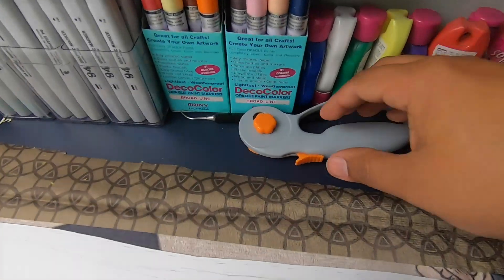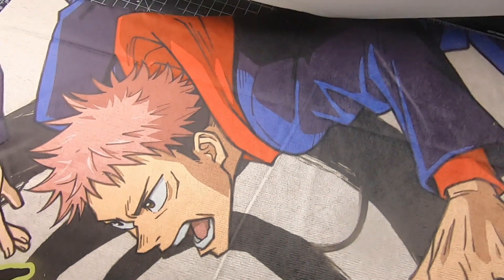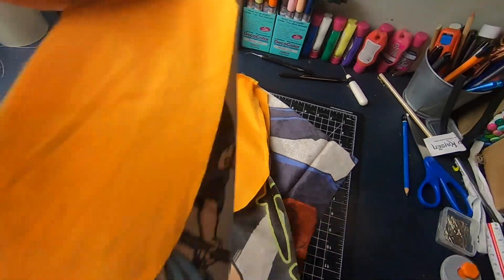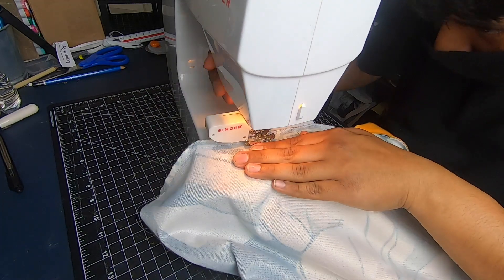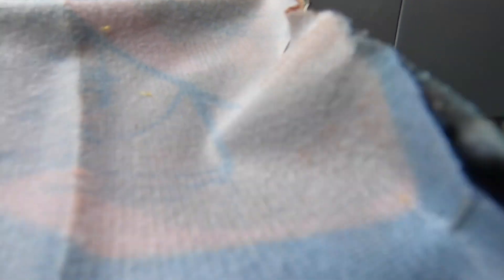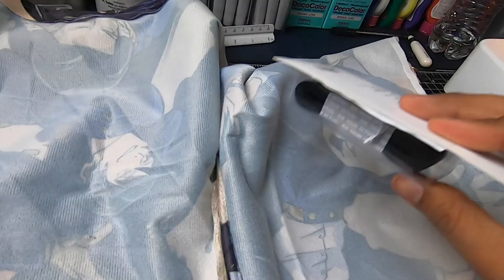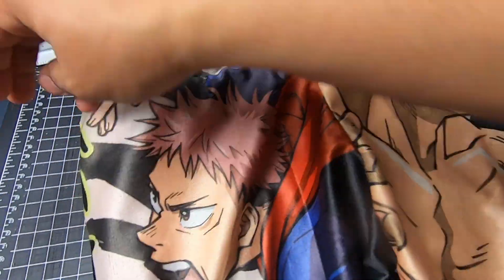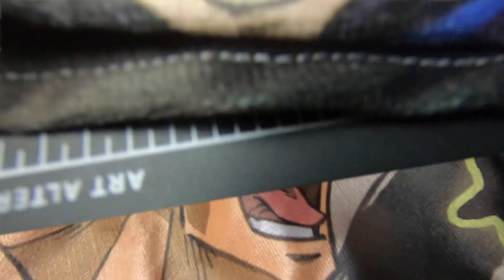Sew your own cozy shorts from a blanket (anime diy shorts)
in this video ima show how i made custom shorts from a blanket
custom jujutsu kaisen blanket shorts

hey everyone im back once again with another custom pair of shorts made from a blanket hope you guys enjoy it! I had fun making them so I hope you enjoy watching me make it :)

I can not wait to do more like this one!
if you have any suggestions on who I should next leave it in the comment section bellow ill try by best to do so

- blanket
- sewing machine